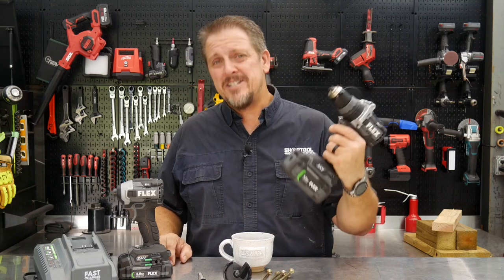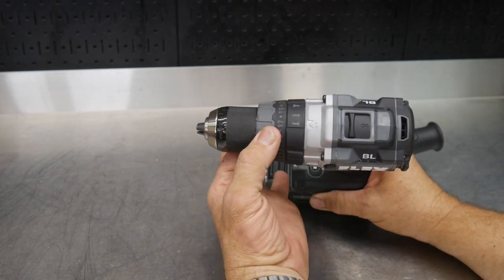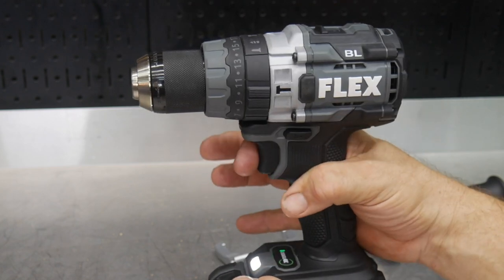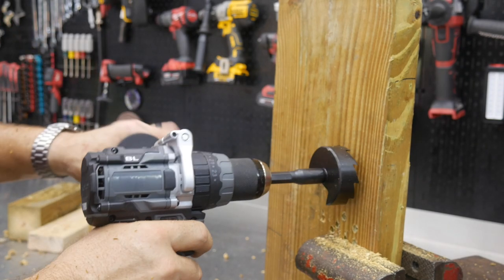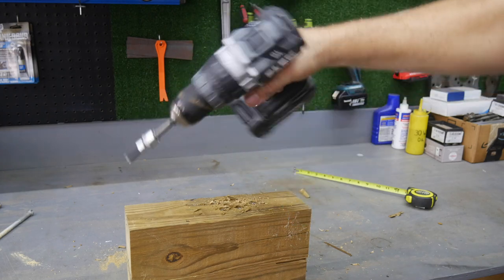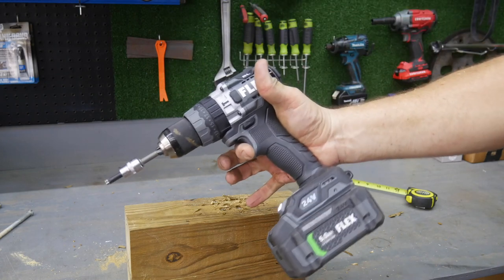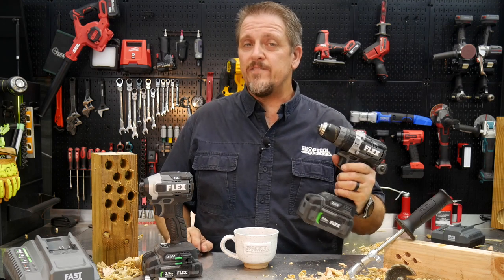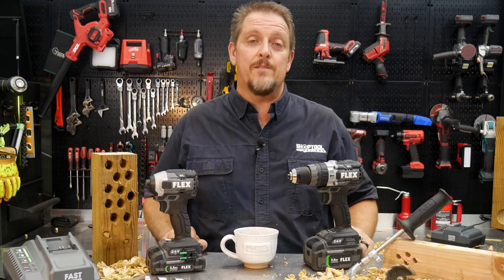FLEX Tools 24V Hammer Drill Driver with Turbo Review [FX1271T]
Just push the turbo button and instantly pickup another 500 RPM. It's as simple as that. This new FLEX 24-volt Hammer Drill Driver with Turbo drills and drives fasteners with ease.